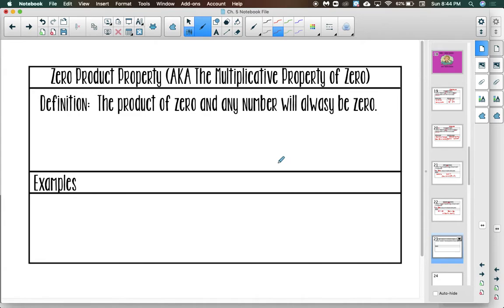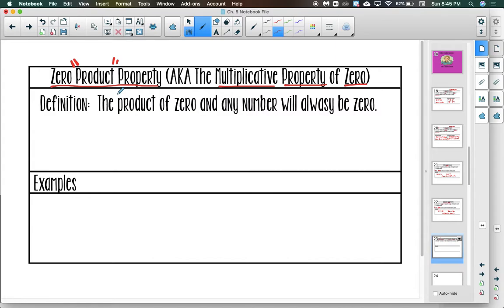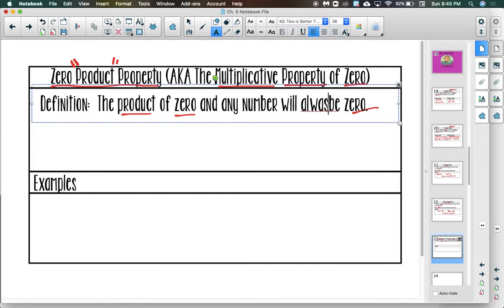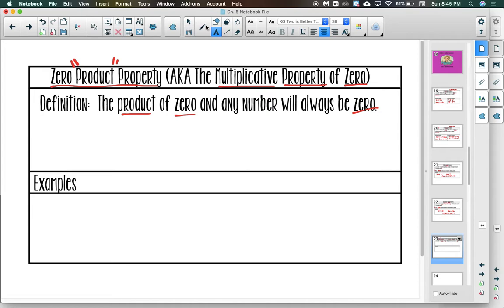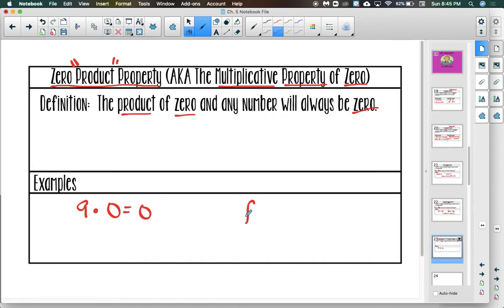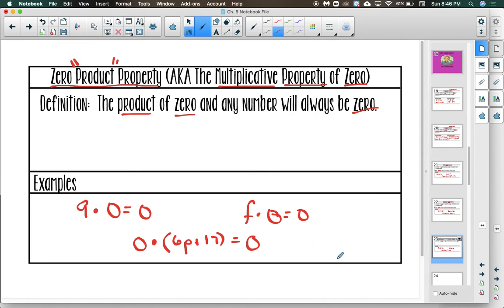5.3 Video 5 Zero Product Property